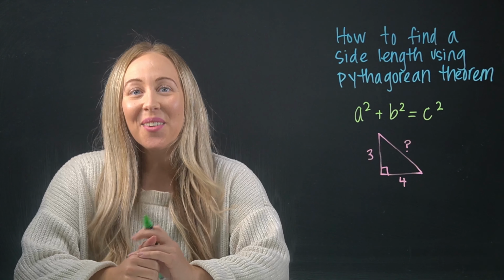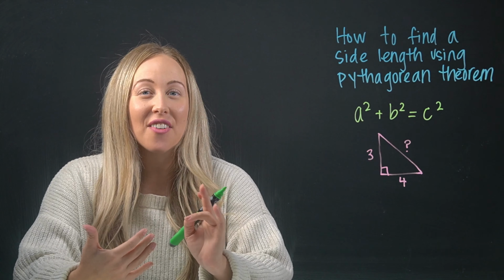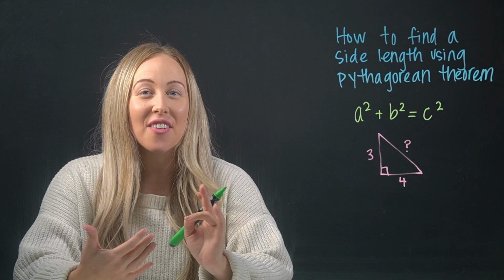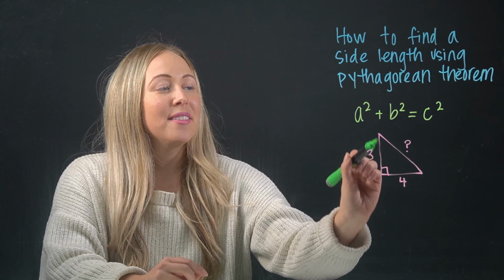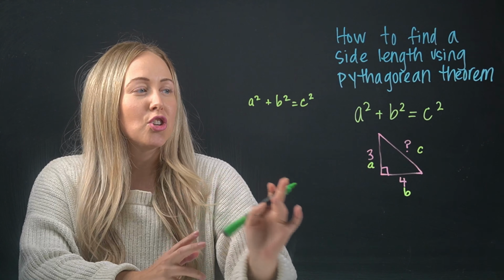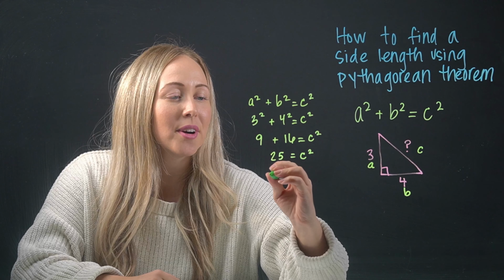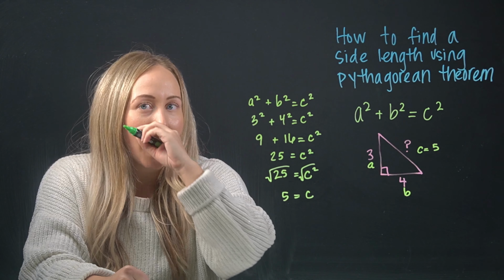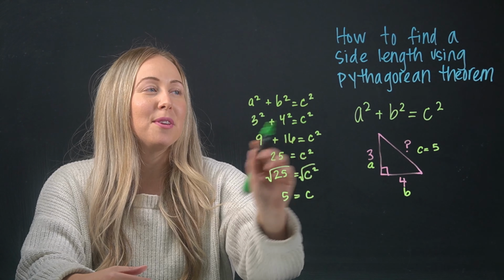Find the Hypotenuse... using Pythagorean Theorem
Quick and easy example of how to use pythagorean theorem to find the hypotenuse of a right triangle! Lightboard example!